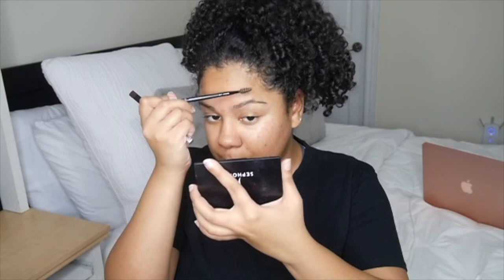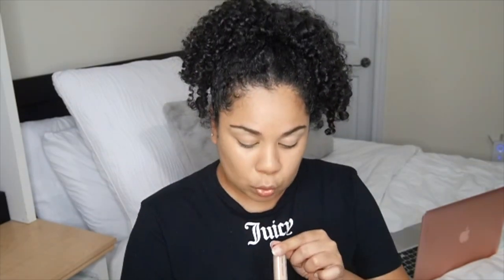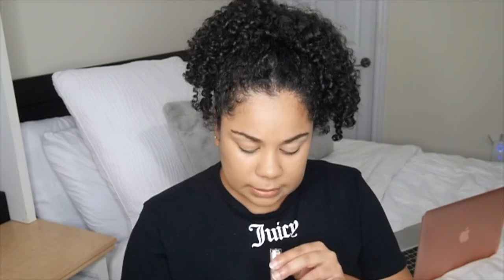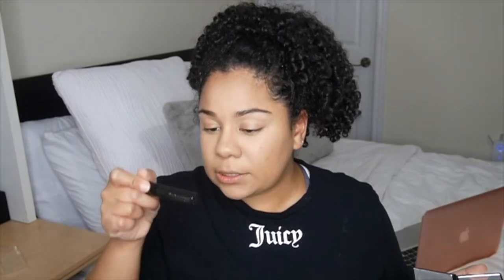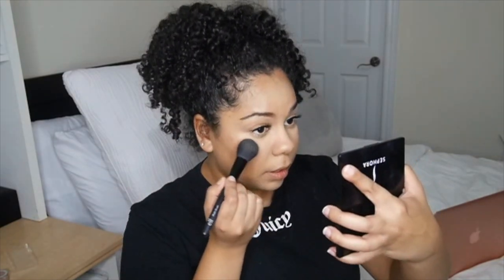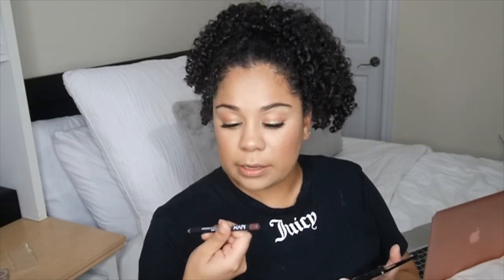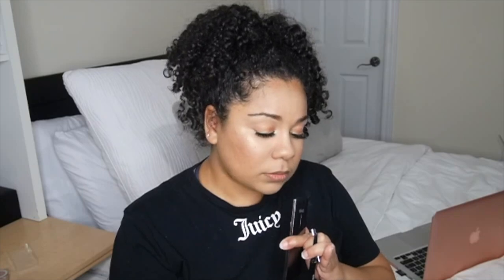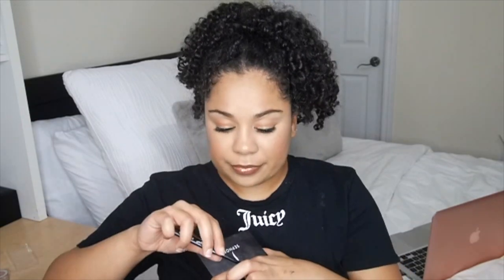Chit Chat GRWM for IG PHOTOS!!! || SYDNEY ASHLEY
Hiii babies!!!
Hope you enjoyyy!